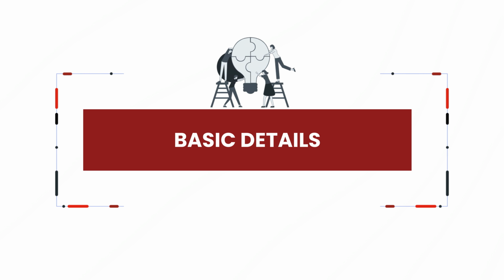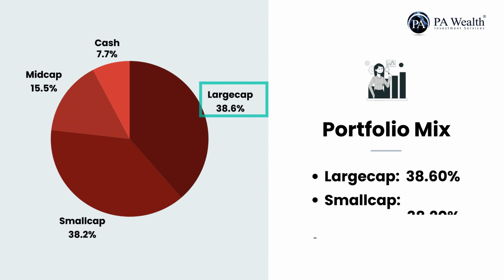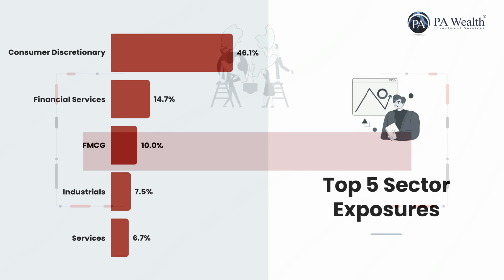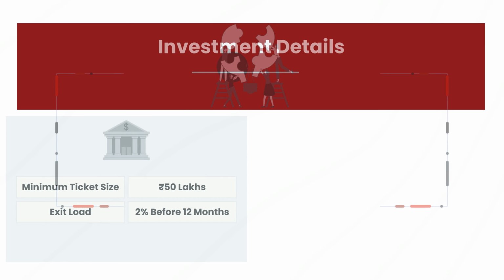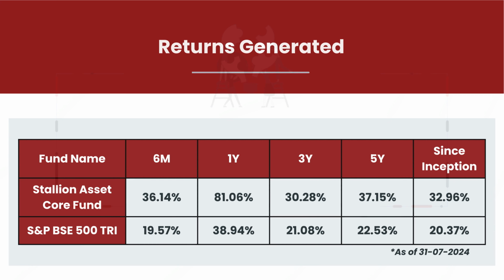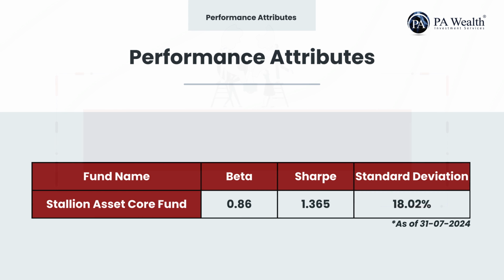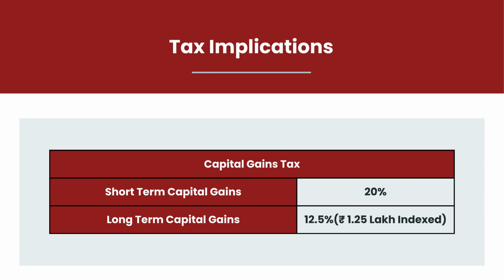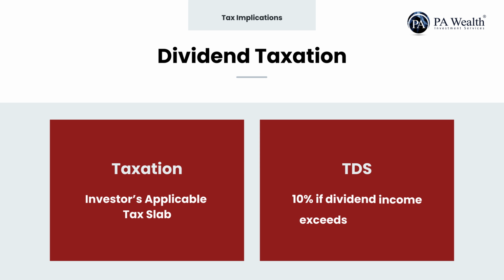Top PMS in India: Stallion Asset Core Fund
Discover the Stallion Asset Core Fund, One of India's top-performing Portfolio Management Services (PMS).

This video provides a detailed look at the fund's key features, investment strategy, and how it can benefit your portfolio.
Key topics covered: -Fund objectives and investment philosophy -Diversification and risk management strategies -Performance metrics and historical returns
-How to invest in the Stallion Asset Core Fund.

Stock Analysis